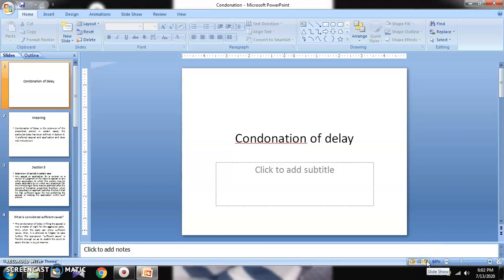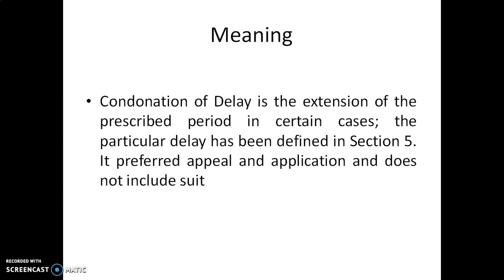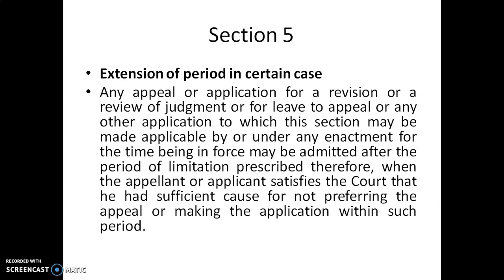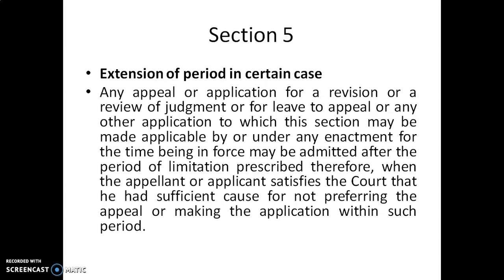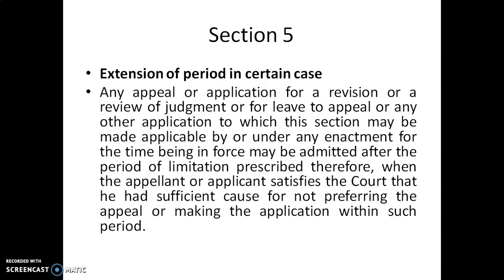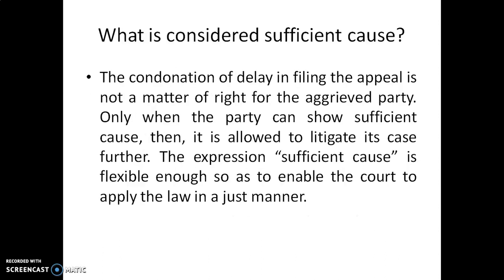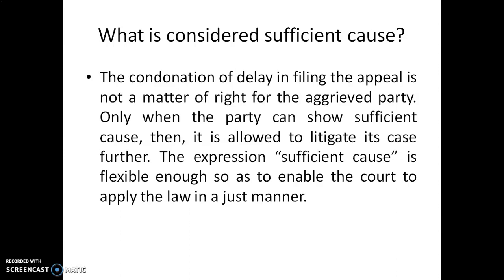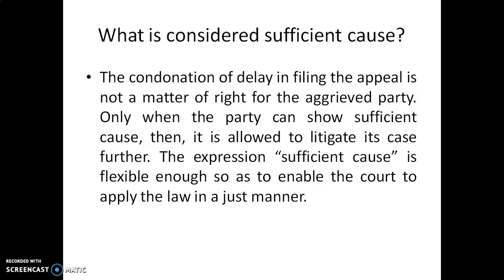what is condonation of delay? The limitation Act LLB part 5 subject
condonation of delay is explained in section 5 of the limitation Act